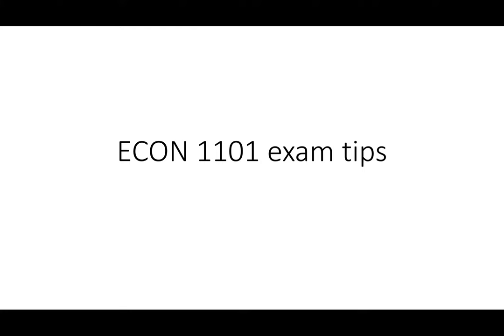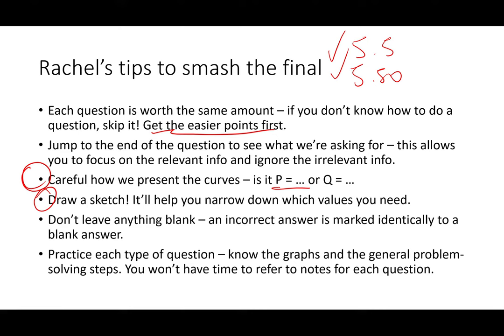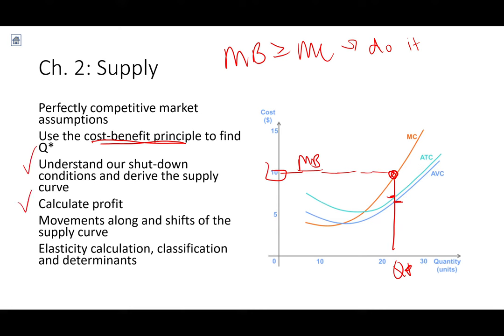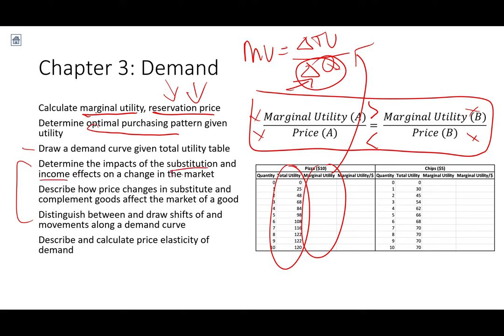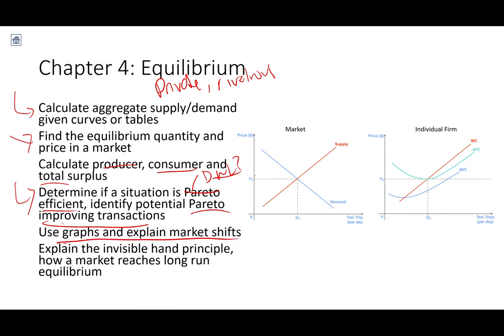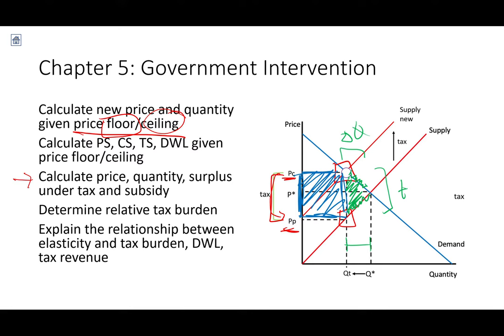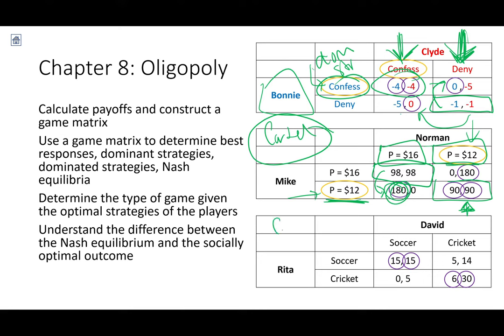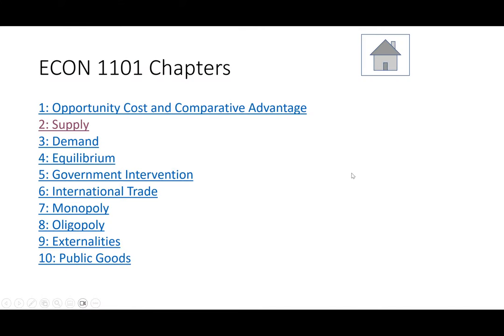Week 5 Lecture 2: Review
0:00 Exam Tips
9:46 Quick Recap of All Chapters
52:40 Free Riding vs Paying
53:40 Exam Inquiry
55:00 Profit and Shutdown Conditions
1:00:20 2 Person PPCs and CPC
1:06:20 Notes on Calculating OC
1:08:25 Negative Externality Graph
1:14:40 Subsidies and DWL
1:17:53 Natural Monopoly
1:18:10 Taxes and Elasticity
1:23:44 How Difficult is the Exam?
1:25:07 Opportunity Cost Calculation
1:27:19 Binding Price Floor and Ceilings
1:31:50 Reminders
1:33:54 Don't Use ChatGPT
1:34:45 Exam Link Location
1:36:05 Big Thanks!!